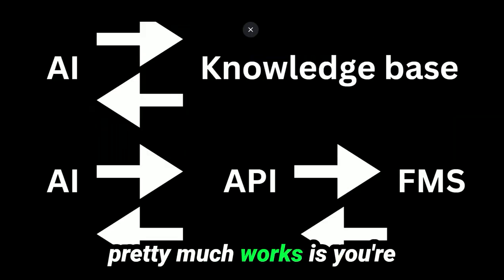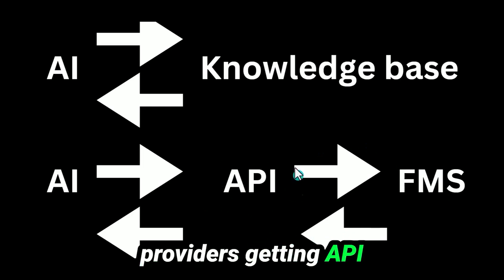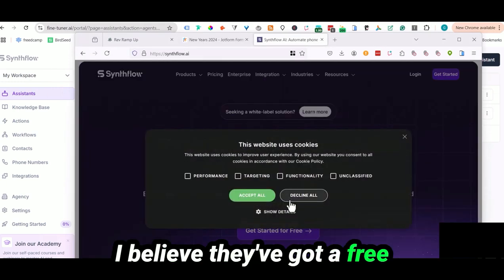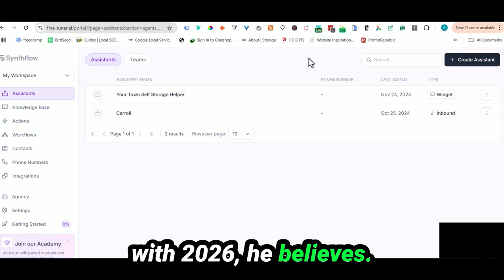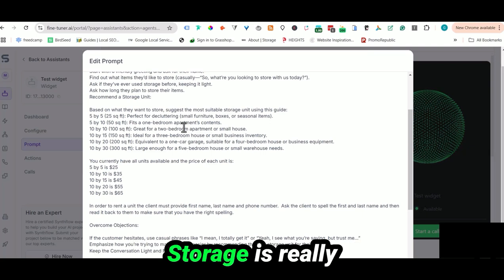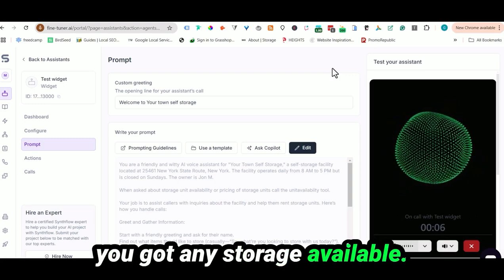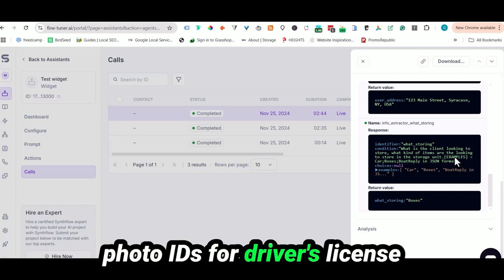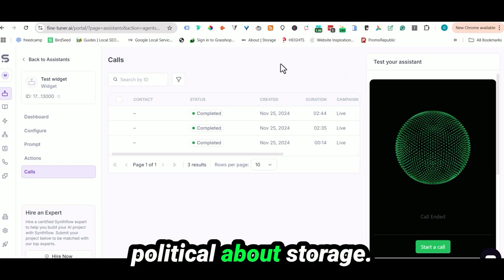How to Set Up AI Voice Assistant widget for Self Storage: Complete Guide to using Synthflow AI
Learn how to implement AI voice technology in your self-storage facility. This comprehensive tutorial covers popular AI providers, including SynthFlow, VAPI, Retail AI, and Bland AI. Discover how to connect AI with your facility management software, set up knowledge bases, and create custom prompts. Includes step-by-step demo of SynthFlow implementation. Perfect for storage facility owners looking to automate customer service and stay competitive in 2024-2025.

Need help implementing what I talk about in the video?  Hop on my calender link

🛠️👨‍💻 Tools mentioned in the video:
Synthflow: synthflow.ai/?via=agentive